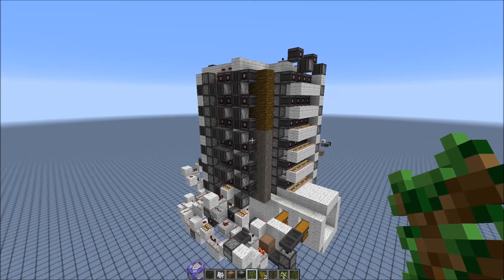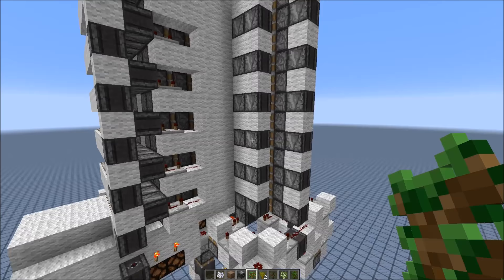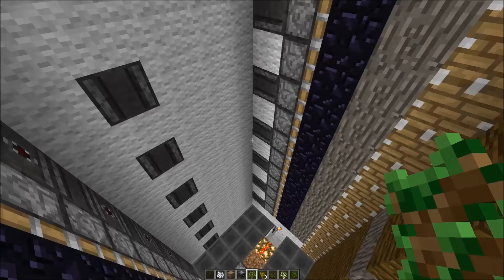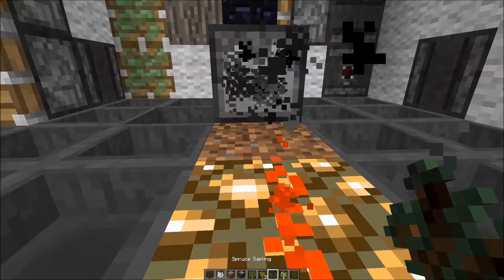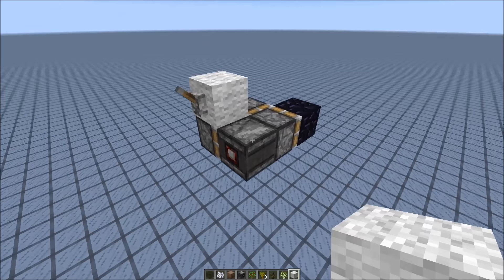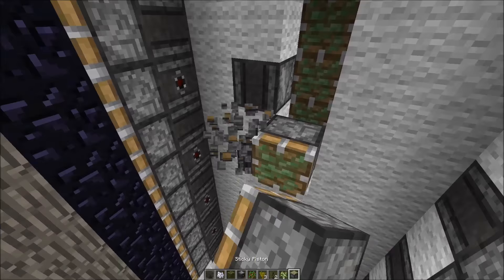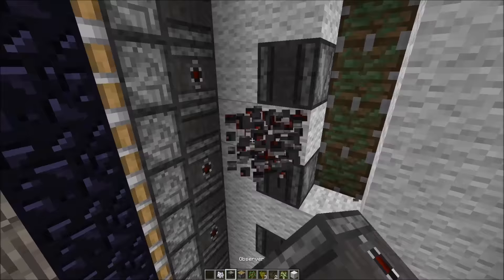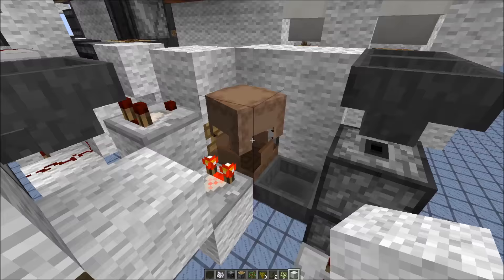1.11 Universal Tree Farm [broken]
built in 16w39c
uses the new 1.11 features.